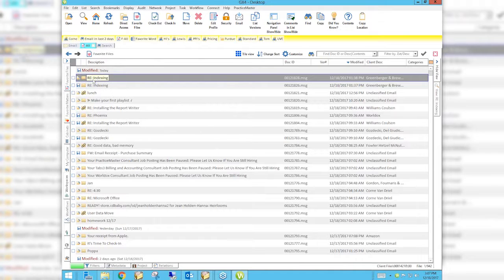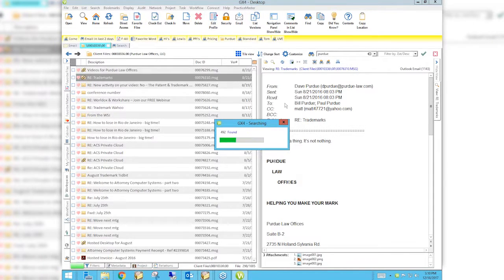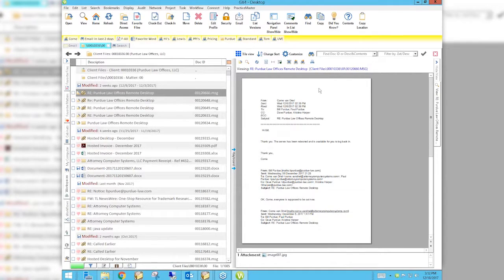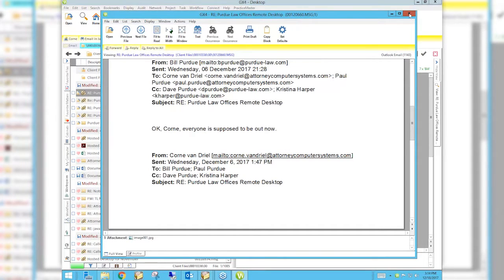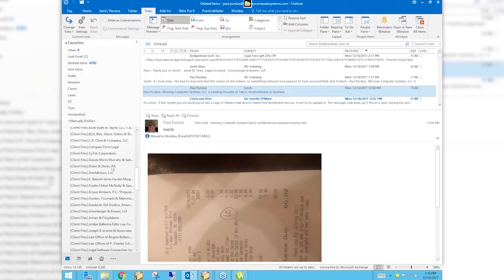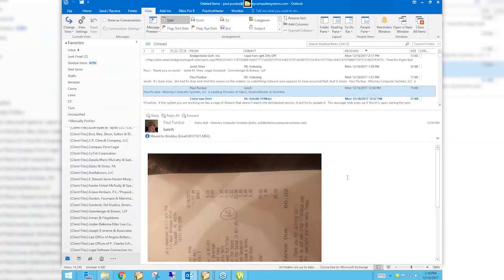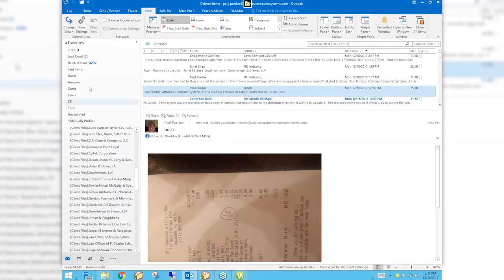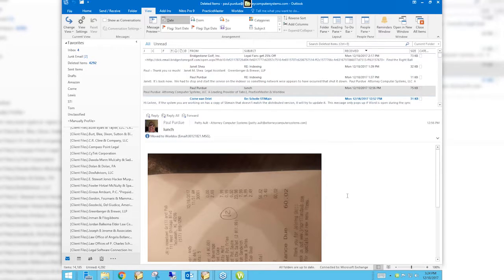Learn how to profile emails into Worldox from your phone, and all about the viewers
Join Paul and Mary Jo on Monday, December 18th at 3:00 pm ET as they delve into all things "viewer" and moving emails to Worldox from your phone.

Did you know there are two "viewers" in Worldox? Did you know they show inline text search results? Did you know you have a lot of control over how they look and act? Mary Jo will take a deep dive into each viewer and cover all the nooks and crannies.

Paul will talk about how to move emails into Worldox DIRECTLY from your phone or tablet.